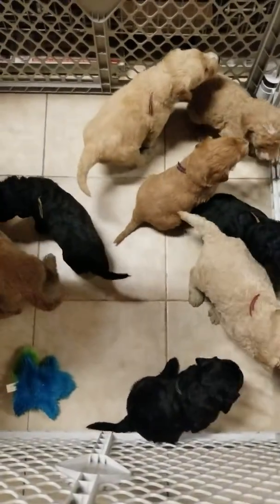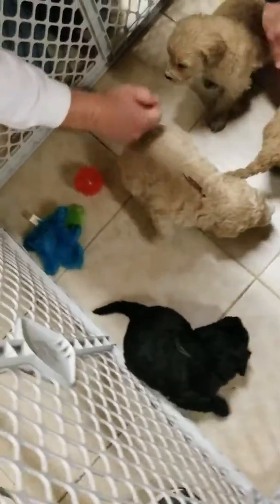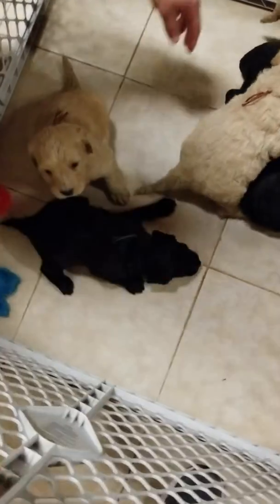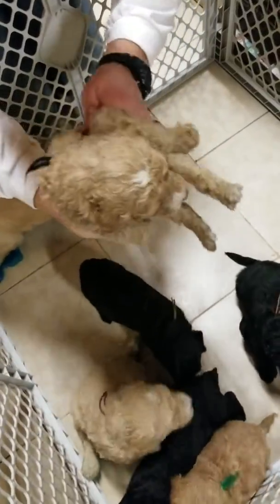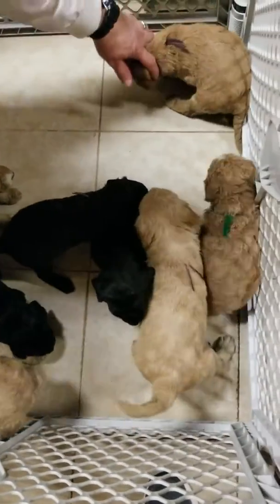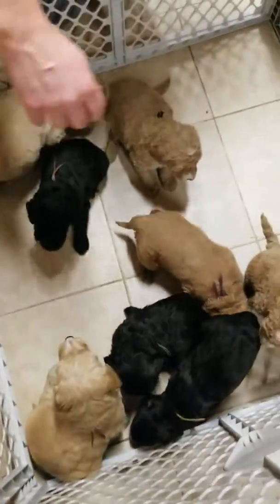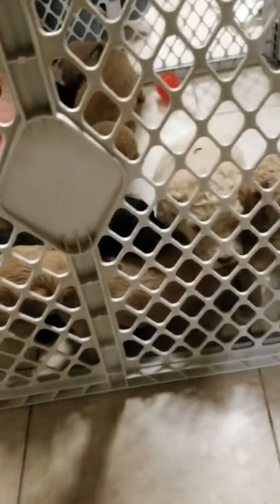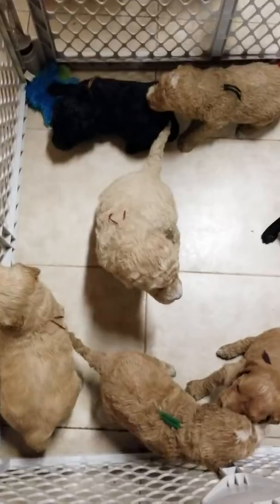Oreo & Gus' Goldendoodle litter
This is our litter of Goldendoodle puppies that we have for sale.